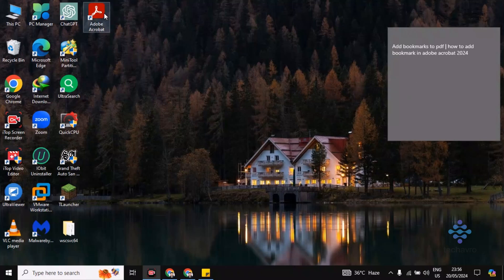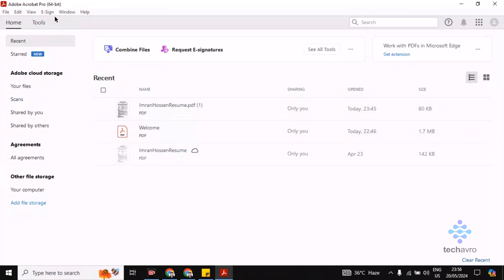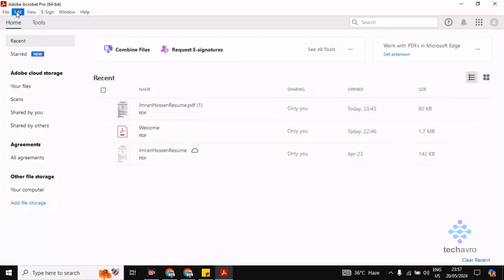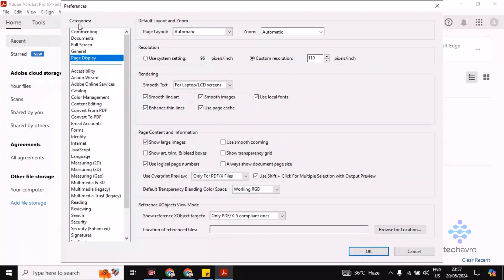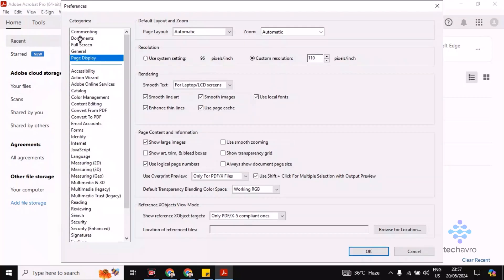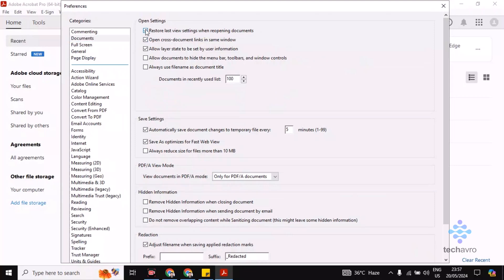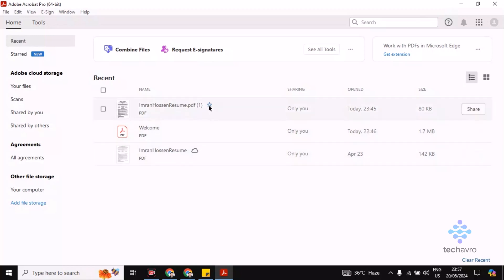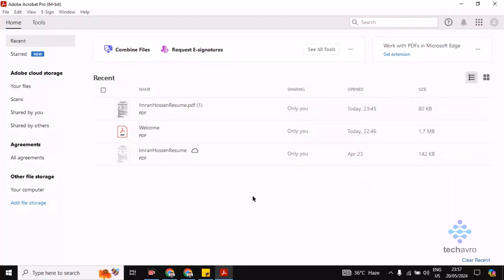How to add bookmark in adobe acrobat 2025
Learn step-by-step how to add bookmarks in Adobe Acrobat 2024 with this easy tutorial from Techavro. Bookmarking your PDF documents can enhance navigation and organization, saving you time and effort. Watch now to streamline your PDF workflow!